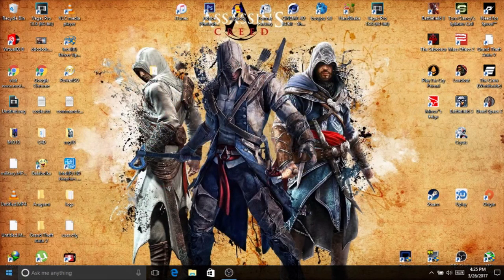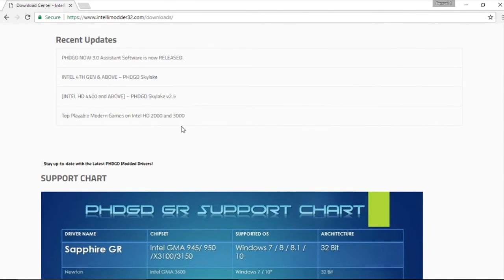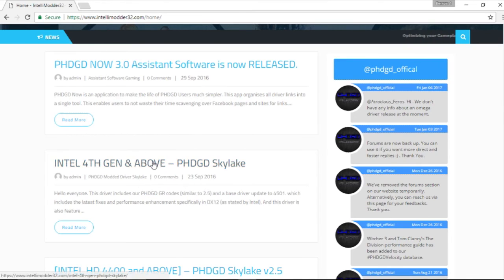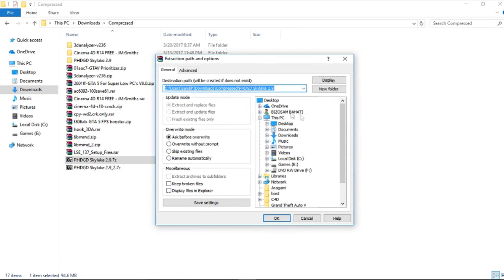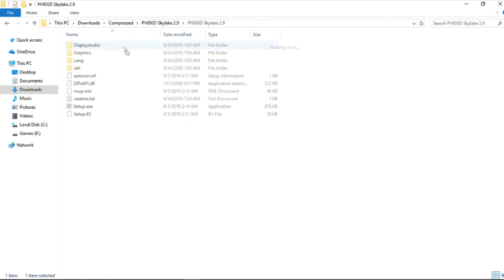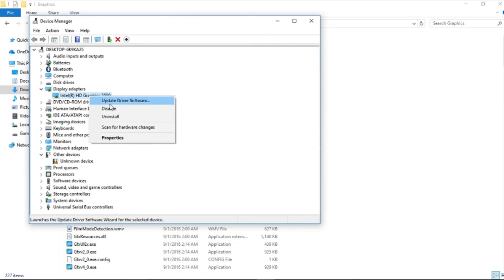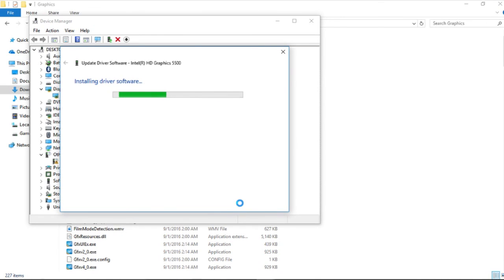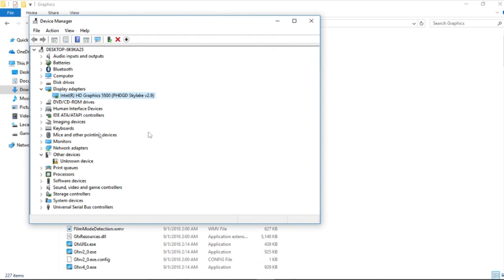How To Get and Install Intel HD Modded drivers For Any Intel HD Grafphics card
This worksfor alll intel Hd Graphics card.